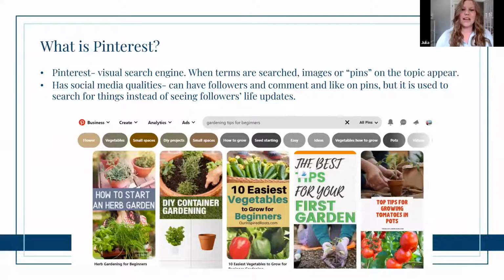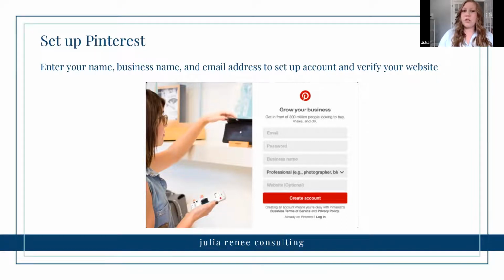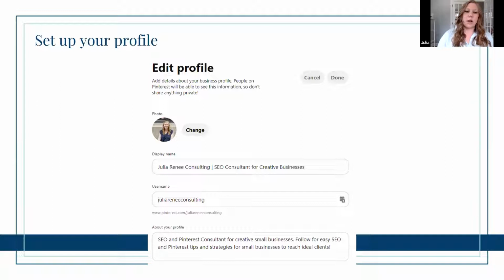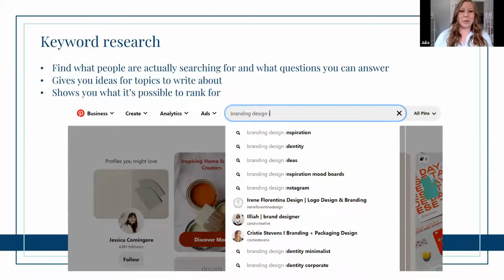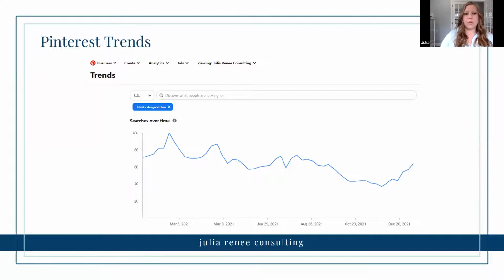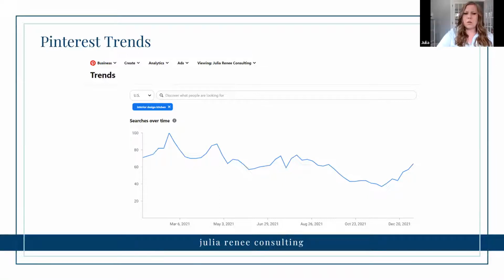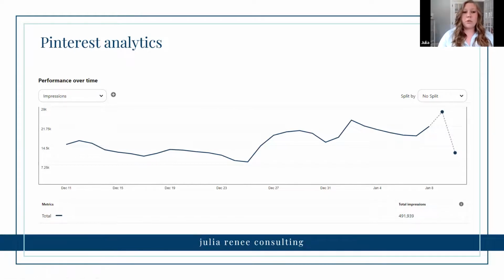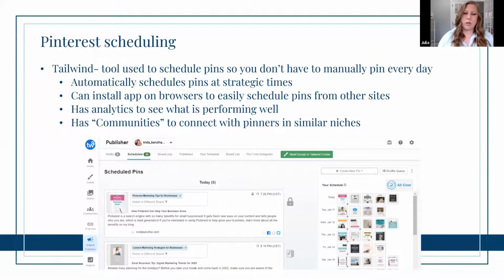Pinterest 101: Pinterest Setup and Strategies for Small Businesses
Does Pinterest overwhelm you? Are you using the current down-time to build your business on Pinterest? Do you want to know how to use Pinterest to get clients? Your ideal clients are currently stuck at home, looking for inspiration and shopping for things that make their businesses easier to run…  In this workshop, you will learn how to get your business set up on Pinterest and  easy Pinterest strategies to get more traffic and reach your ideal clients.

Attendees will be able to:
- Understand the importance of being on Pinterest
- Learn how to create a Pinterest account
- Recognize basic Pinterest strategies to get started
- Utilize organic traffic to reach ideal clients

Target Audience:
- Pinterest beginner and intermediate users
- Small businesses looking for new social media outlets

This webinar will be presented by Julia, of Julia Renee Consulting. Julia learned SEO and Pinterest strategies for her own travel photography site, and a few years ago, quit her corporate marketing job to become a freelancer. She realized there was a need to help small businesses rank higher on search engines (Pinterest is a search engine, too!).
She has been an SEO and Pinterest Consultant full time for a few years now and recently became the first SEO professor at Drexel University! Julia loves working with small business owners because she can see how passionate they are about their work. She knows how it feels to quit the corporate world to do something you really love, and wants to help those businesses grow.